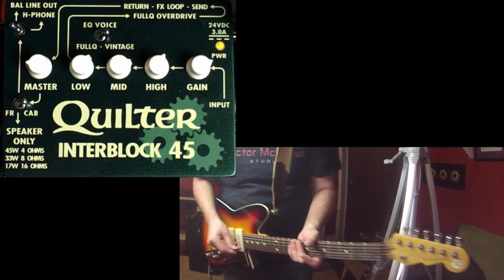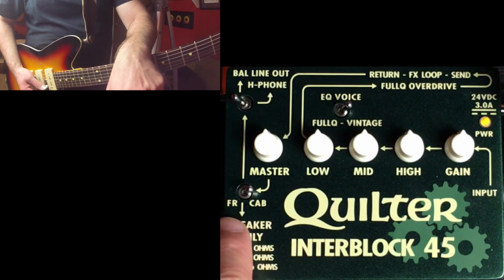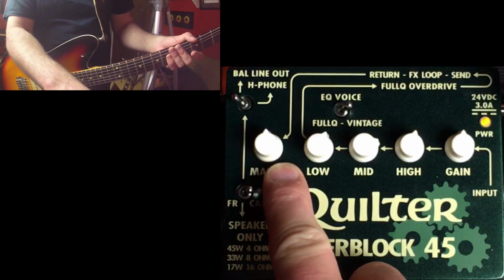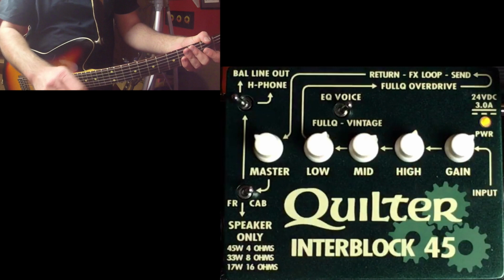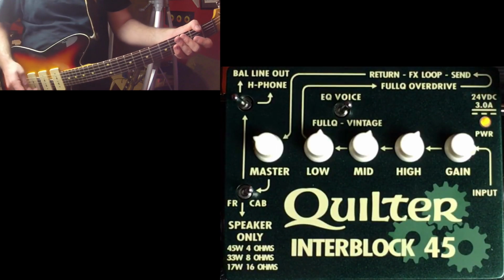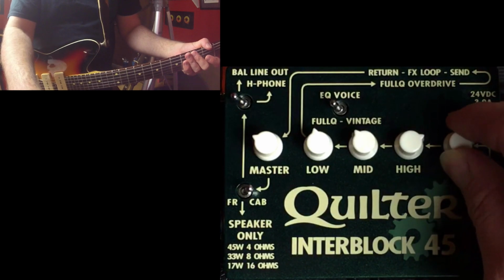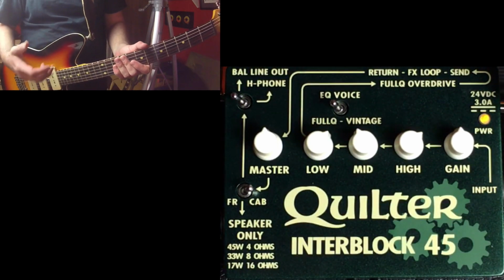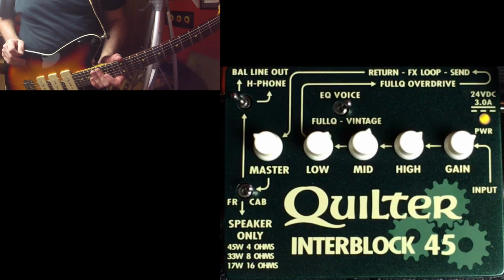Quilter Interblock 45 Review // Huge Sound!!!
The Quilter Interblock 45 is the perfect little amp to throw in a bag or onto your pedalboard.  Most think that it is just a preamp at first sight but in reality its a full blown amplifier with a speaker output and a line/headphone output.  The IB45 also has an FX Loop so you can use it in the 4 Cable Method.  Keep rockin!!!